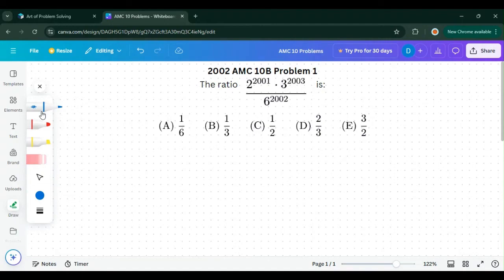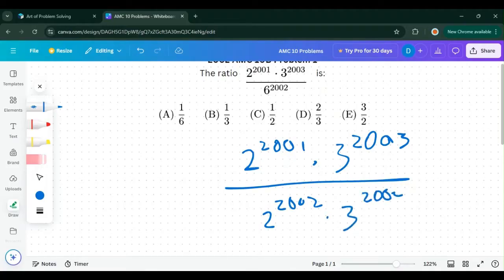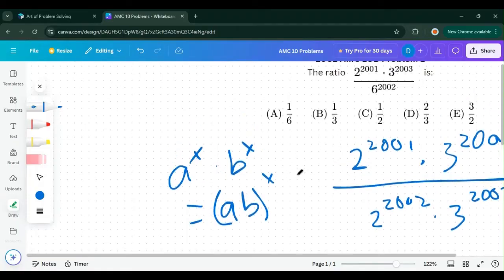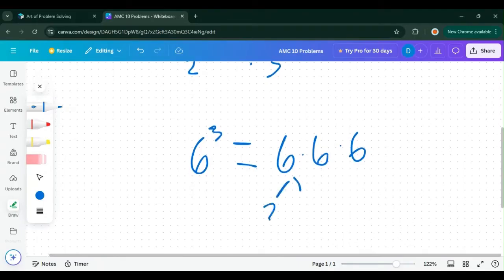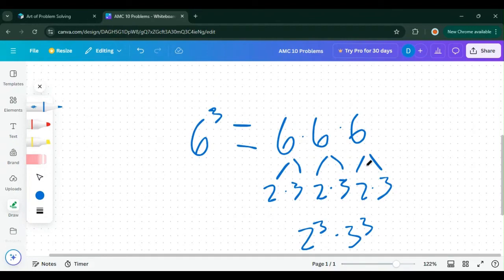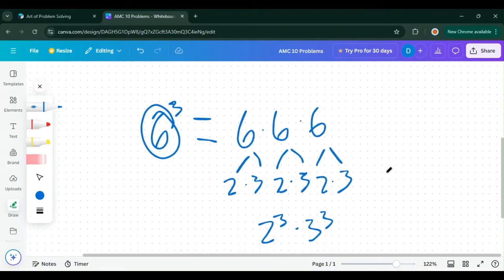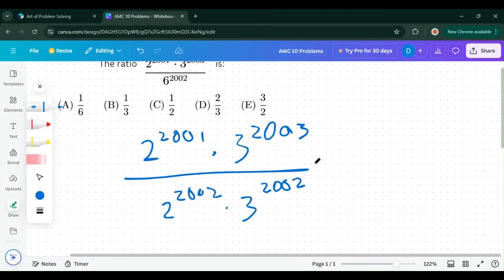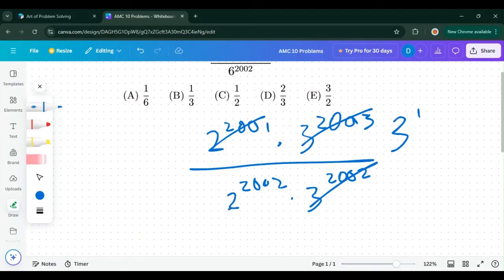AMC 10B 2002: Problem 1 Breakdown